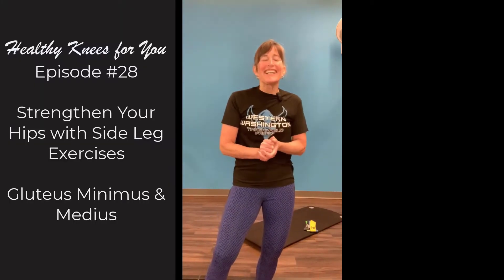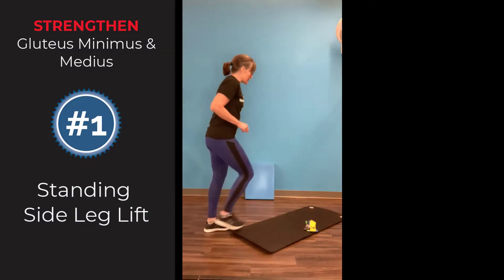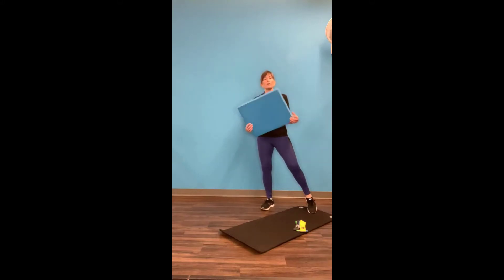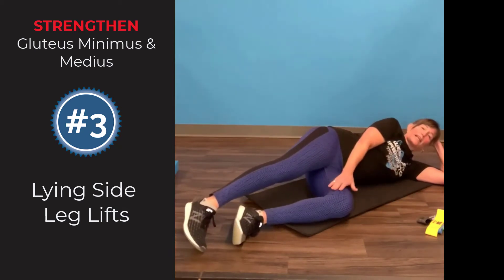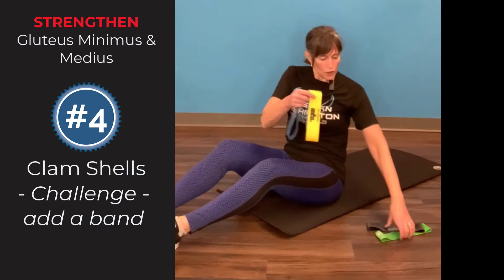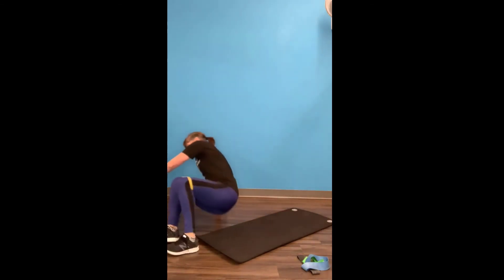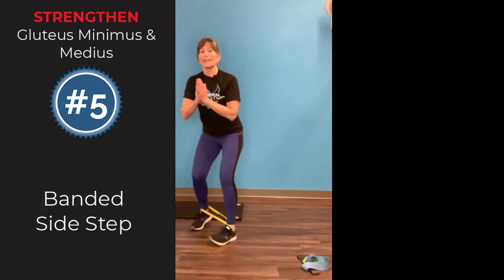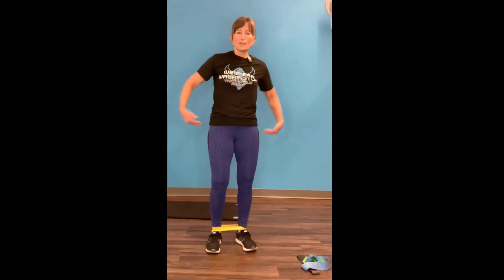Reduce Knee Pain with these 5 Side Leg Exercises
Pain in your knee can be caused by muscle weakness or imbalances in your hips.  Watch the video here:

Try any one of these 5 exercises to strengthen your side hip (gluteus minimus and maximus) muscles.  You may just get some knee pain relief!
They are easy to do.

Your side hip muscles help control where your leg is in space - and they are weak on many people!  If your knees collapse inward when you squat, that can add pressure and cause pain in your knees.  You likely need to strengthen the side hip muscles. Try these exercises, find the one that works the best for you.  Then add it in to your regular exercise routine.

For a couple of the exercises, I use bands around my legs.  They are inexpensive and you can buy them right here:

TIMECODES:
00:00 - Intro
00:54 - Exercise #1
01:49 - Exercise #2
02:21 - Exercise #3
03:02 - Exercise #4
04:31 - Exercise #5
05:30 - Bonus Exercise!
05:49 - Wrap up

Healthy Knees For You- Where we share the secrets, steps, and savvy for you reduce - or eliminate- your knee pain so you can live life to the fullest!

New videos posted every week on Thursdays!

P.S. I have 3 great ways to help you even more with your knees...

Healthy Knees Total Knee Replacement - How to prepare for knee surgery and recover so you get the most out of your new knee
Healthy Knees Strength - Get stronger using the 4 Point method to reduce pain, stabilize your knees, and move with confidence.
Healthy Knees Cycling - The no-impact plan to reduce joint pain, improve strength, and help you live an active lifestyle.

The Healthy Knees Formula is a 16-week program to soothe, stabilize, and strengthen your knees so you can get back to the things that you love.  In this gently progressive program, you’ll follow a plan with weekly videos that show you exactly what to do with exercises, motivation, and how to build on your success.

so you don’t miss out on the simple things you can do to help your knees feel better.